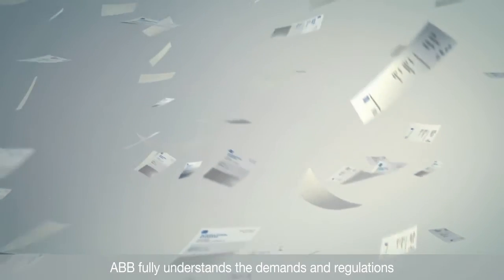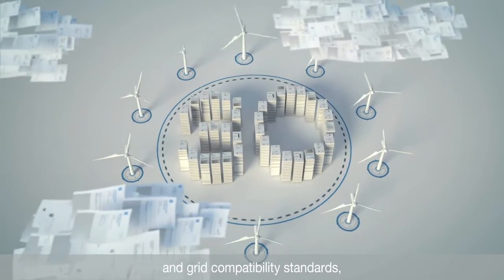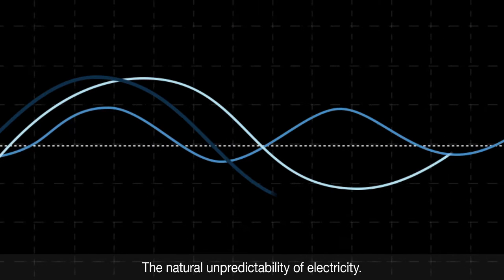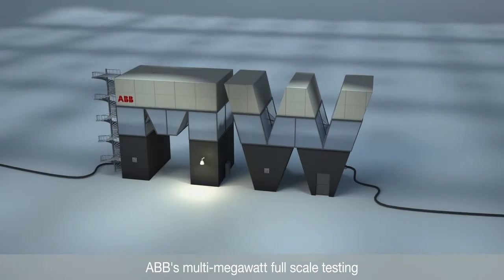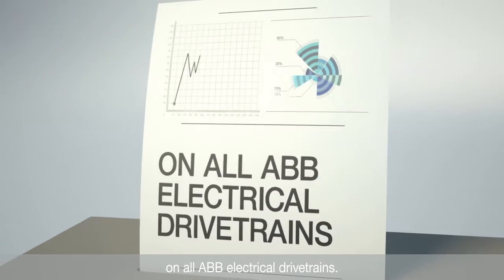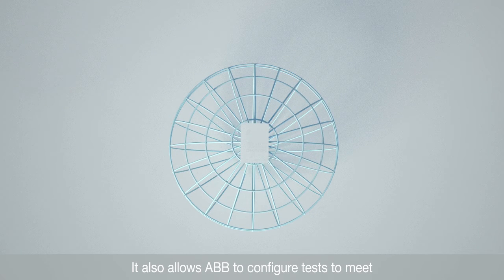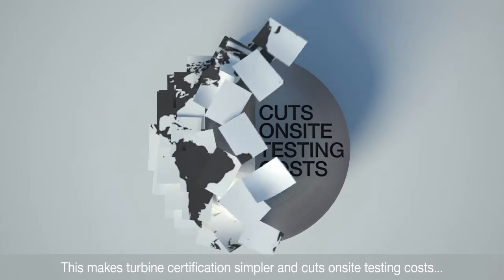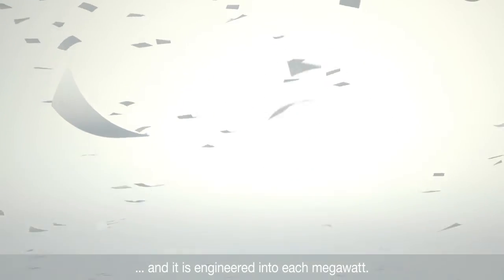Learn how ABB can help improve your wind economy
Wind turbine OEMs and wind park operators are always looking to lower the cost of wind power production. An optimized turbine electrical drivetrain is one way to help lower these costs. At ABB, our extensive experience in wind power generation combined with our electrical drivetrain laboratories provide our customers with modeling, simulation and testing capabilities that helps to lower onsite costs and ensure an optimally dimensioned drivetrain is selected. This helps lower the cost of energy, and that helps you have a better wind economy.